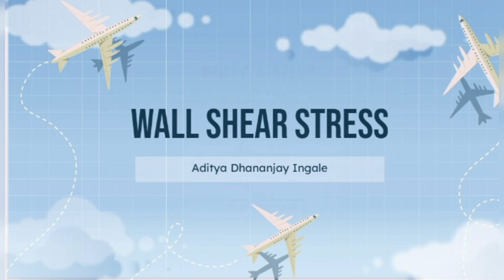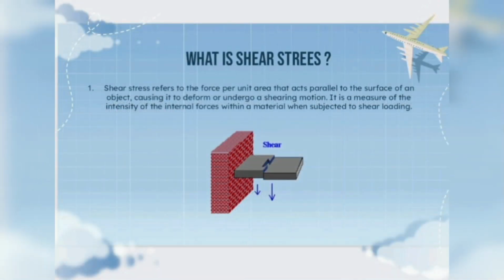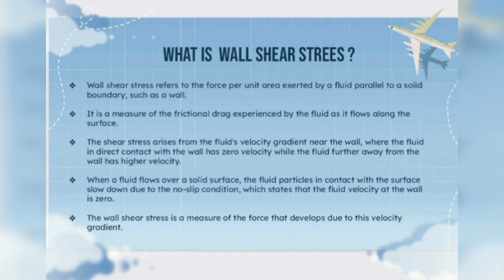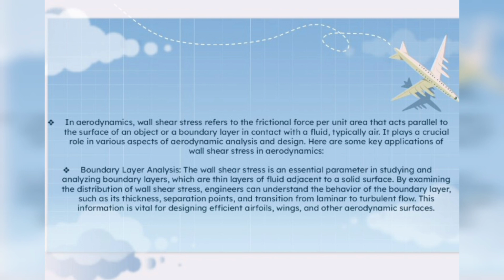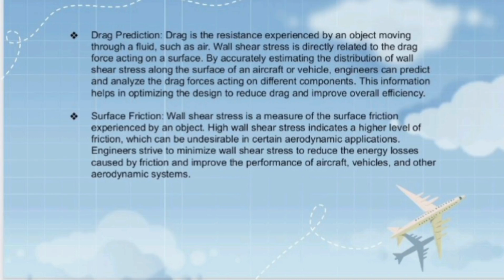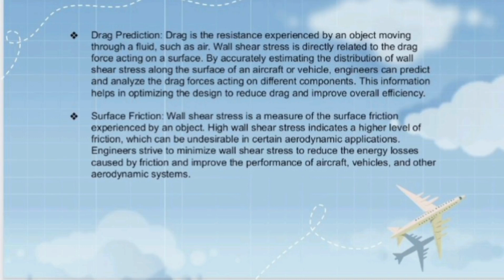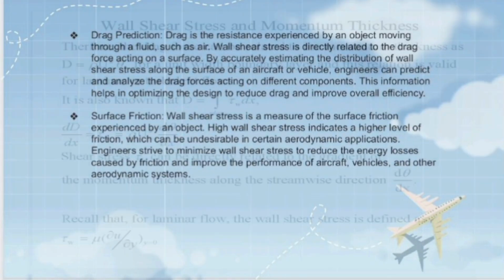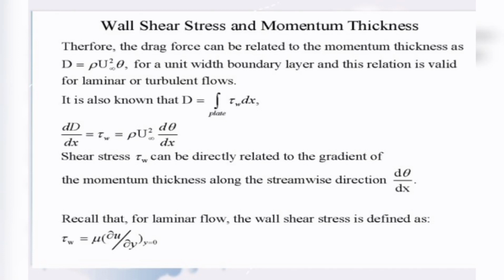Wall shear stress in aerodynamics - Aditya Ingale